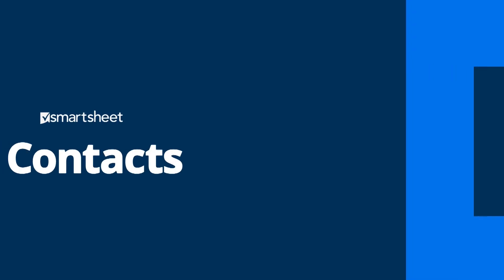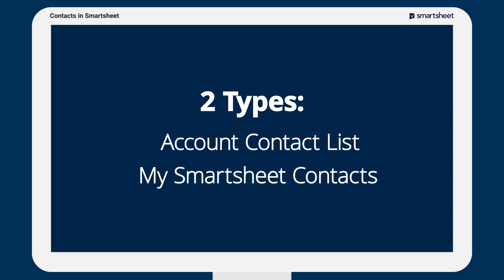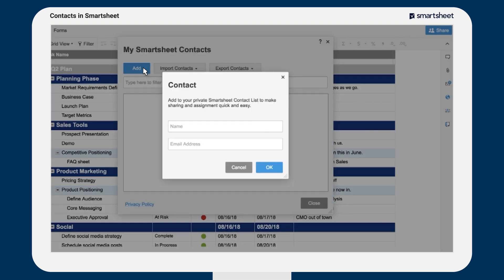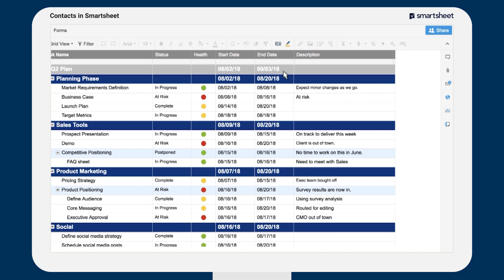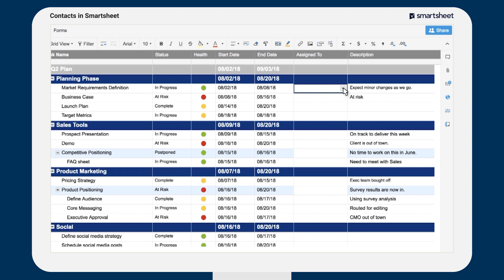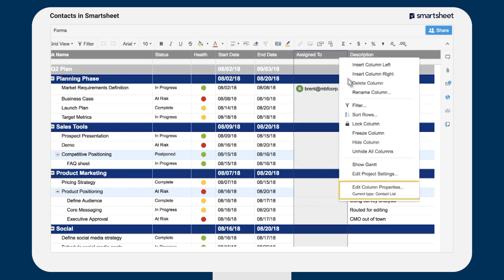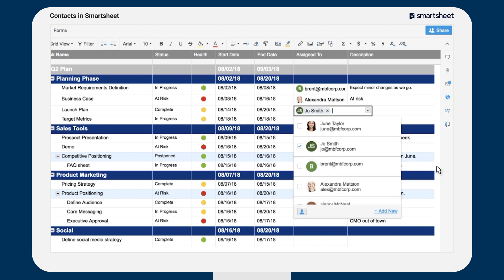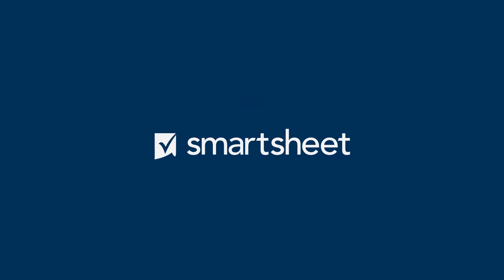Contacts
Smartsheet Contacts make it easy to assign tasks and share sheets with clients, colleagues, and vendors. You can also import contacts from other email services like Gmail, Hotmail, Yahoo Mail, and Outlook into your contact list.